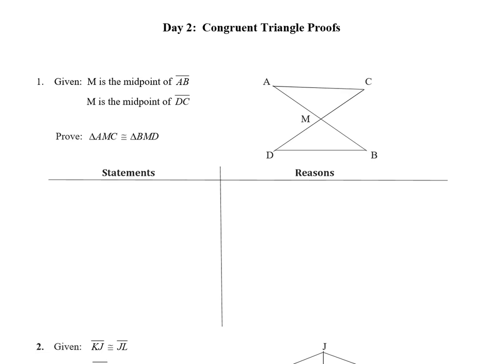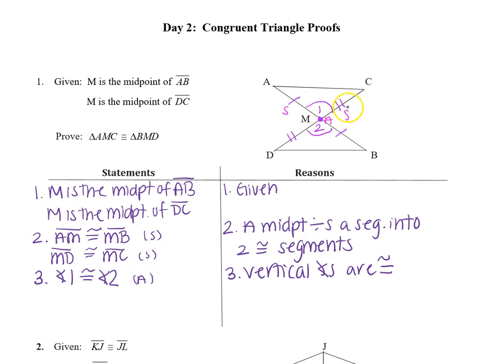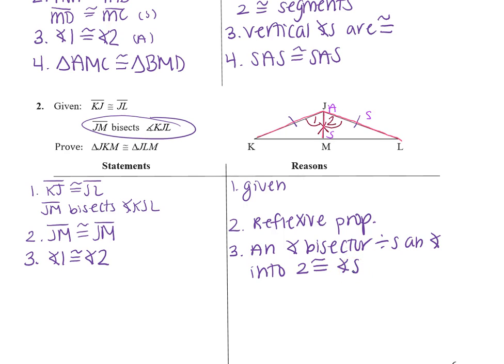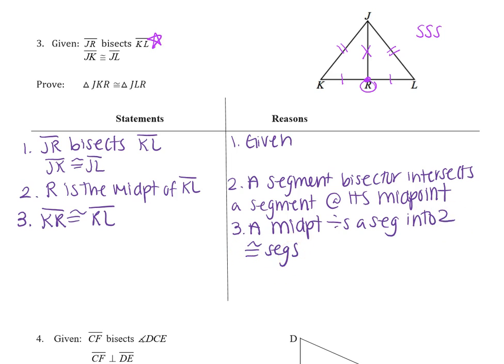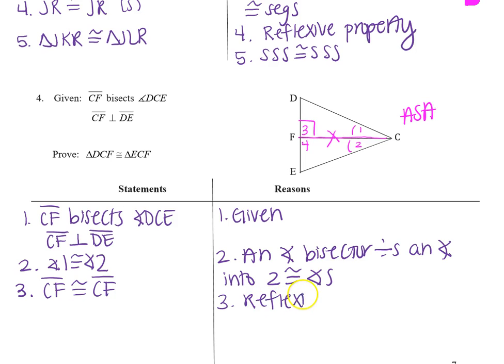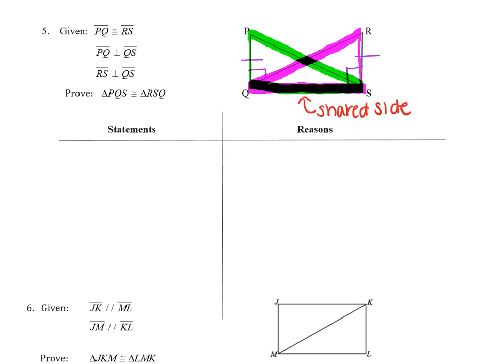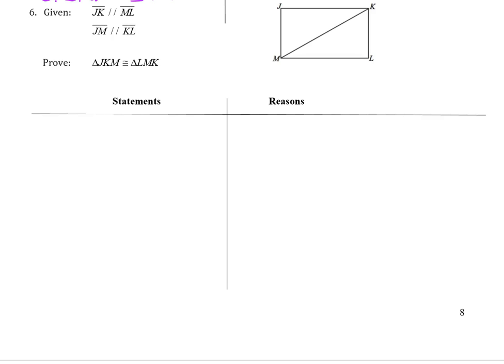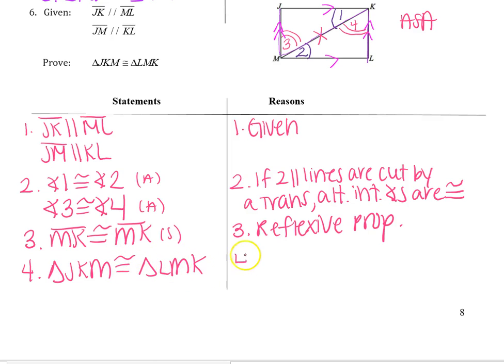Geometry R Unit 3A Day 2